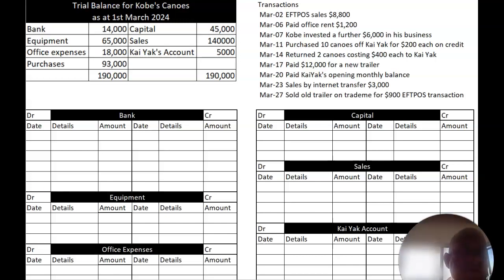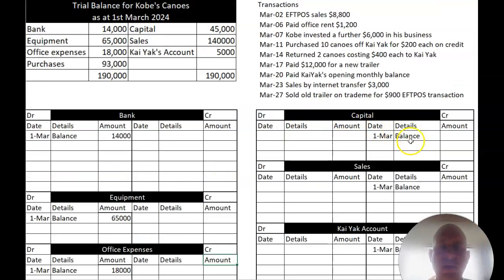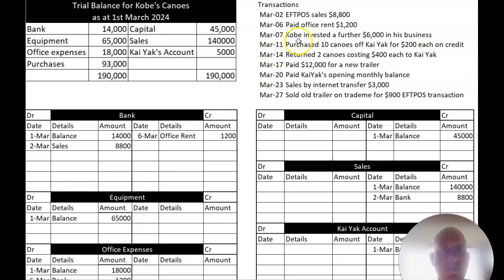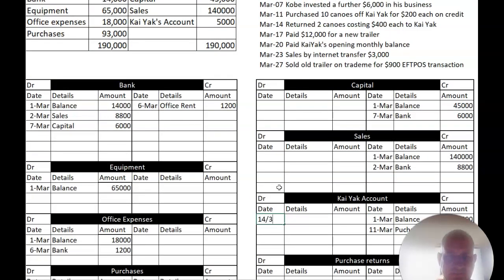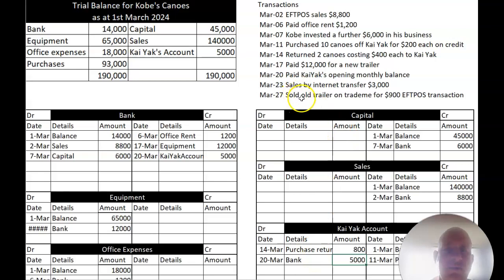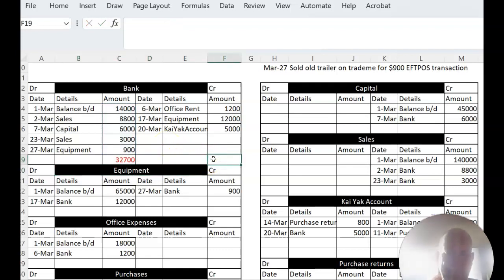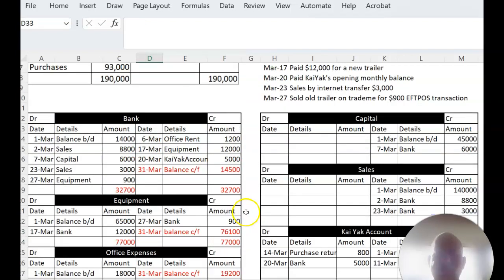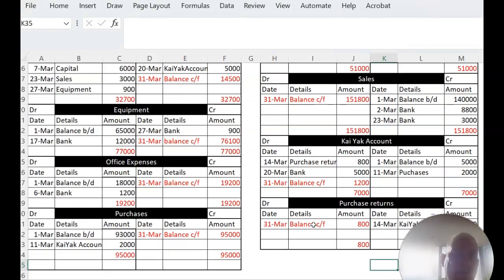Double entry - trading ledgers